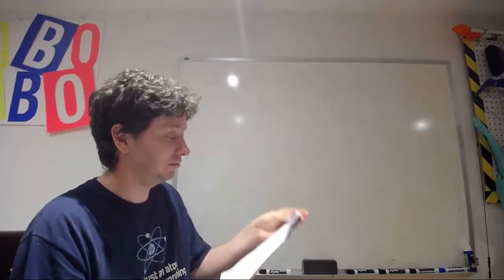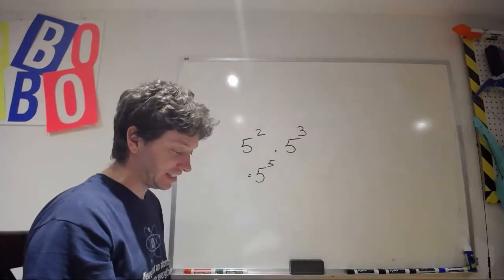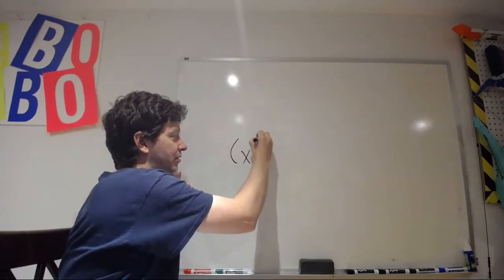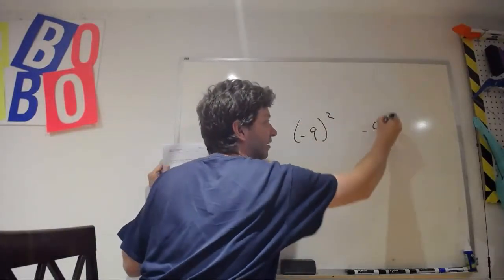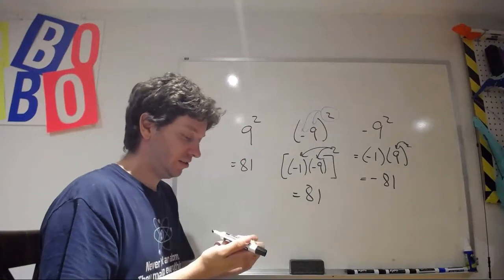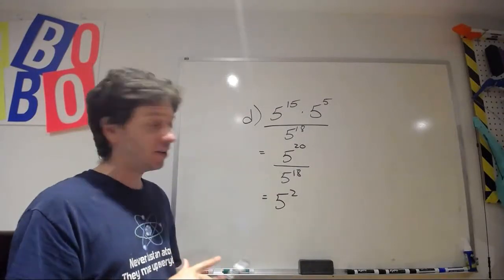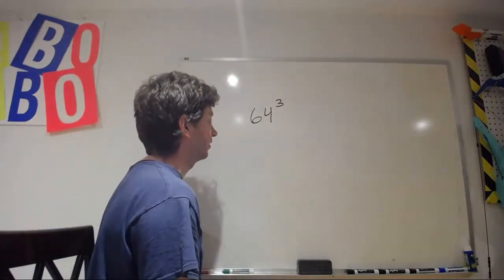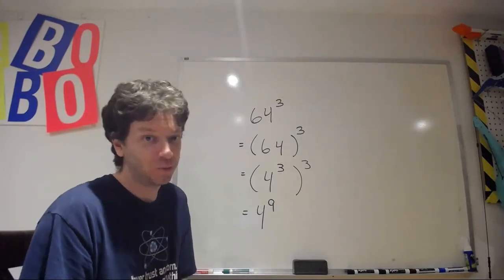Grade 11 U/C Math 7.1 - Exponent Rules